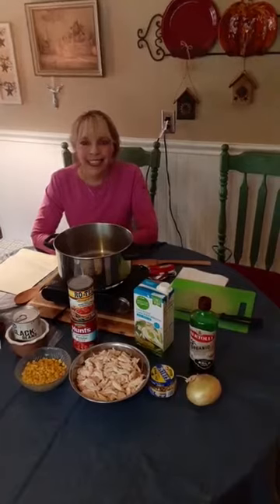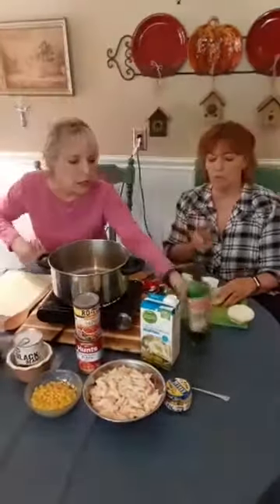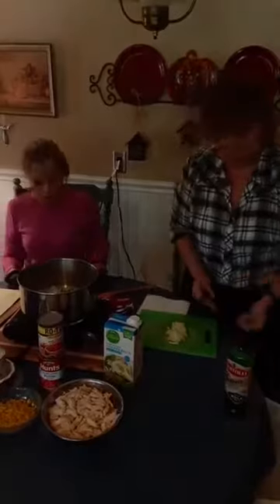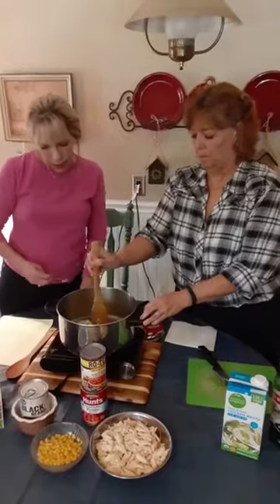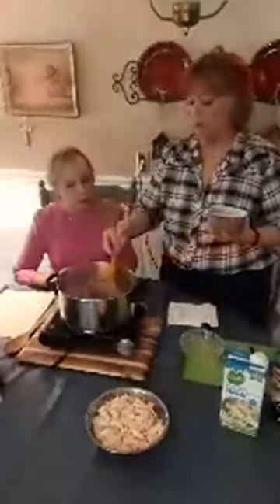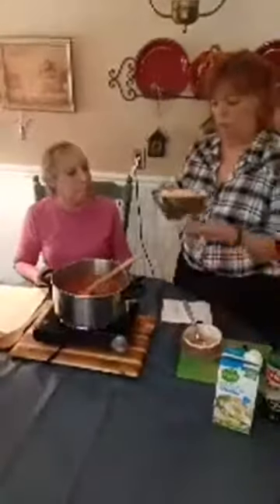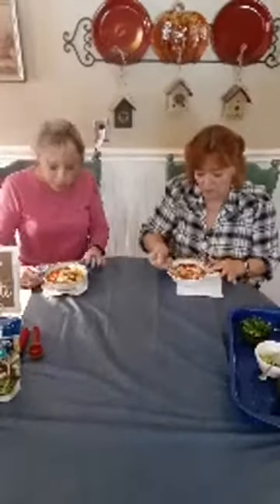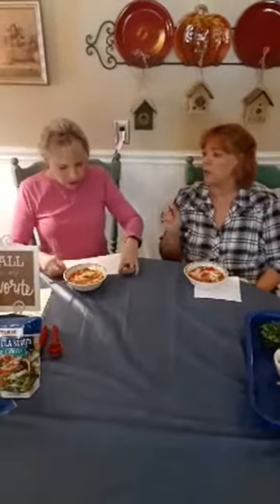Chicken Tortilla Soup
Healthy Chicken Tortilla Soup
9/25/2020: Join Maria and sister Linda as they make Healthy Chicken Tortilla Soup!